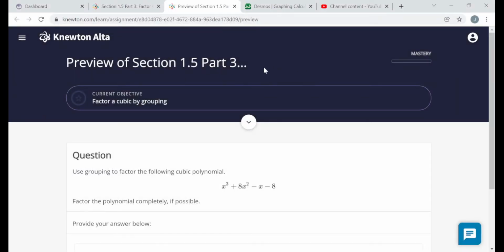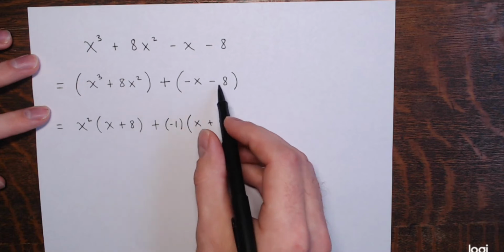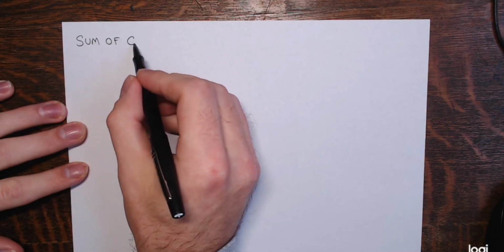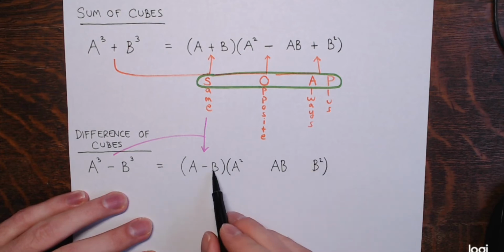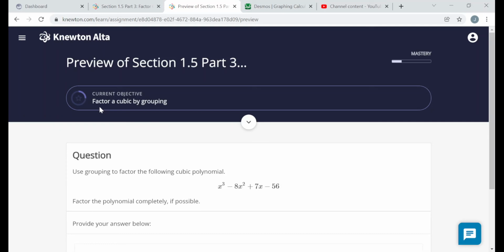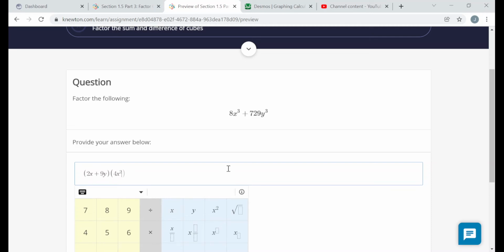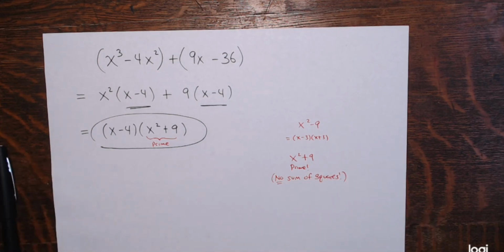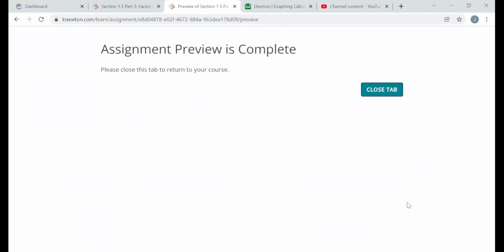Knewton Alta Assignment - Section 1.5 Part 3: Factor Cubics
0:00 – Intro
2:46 – Factor a Cubic by Grouping #1
10:38 – Factor the Sum and Difference of Cubes #1
21:18 – Factor a Cubic by Grouping #2
23:56 – Factor the Sum and Difference of Cubes #2
26:53 – Factor a Cubic by Grouping #3
29:52 – Factor a Cubic by Grouping #4
32:10 – Factor the Sum and Difference of Cubes #3
34:23 – Factor the Sum and Difference of Cubes #4